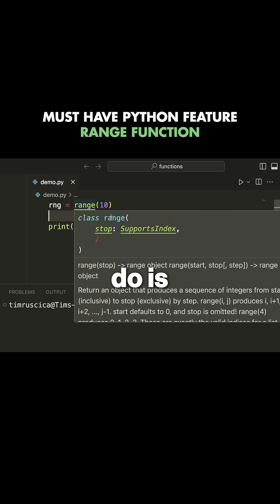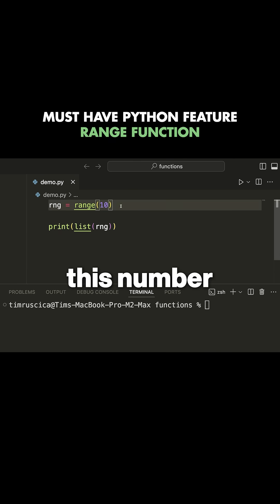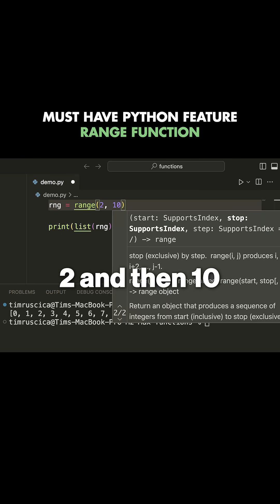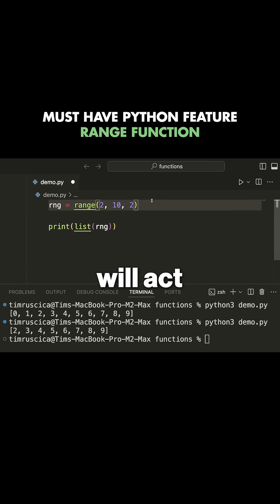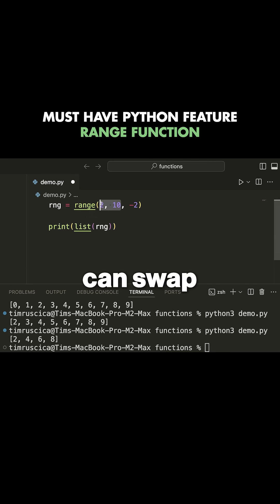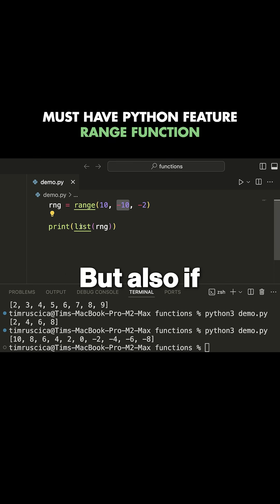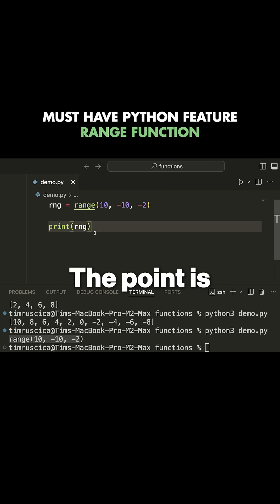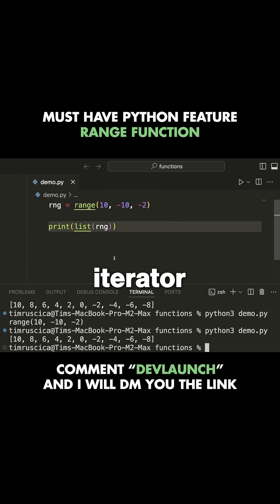Did you know about the range function?